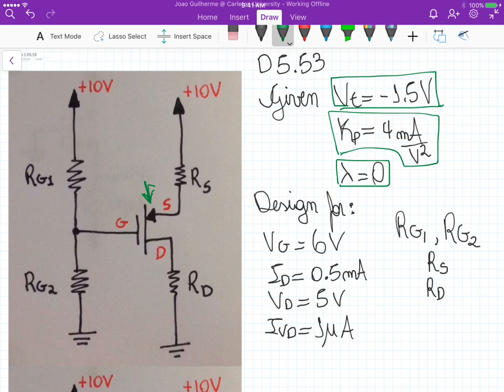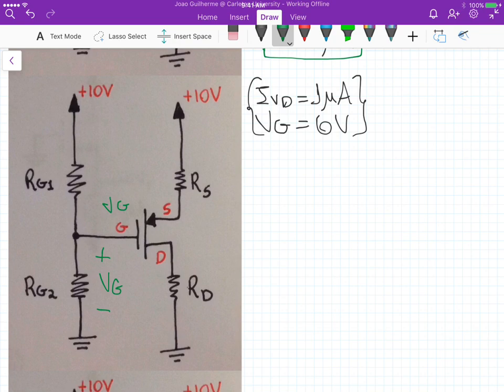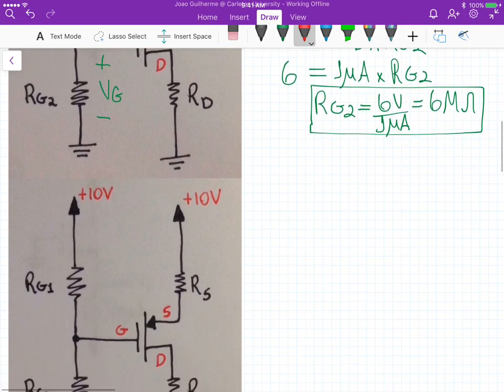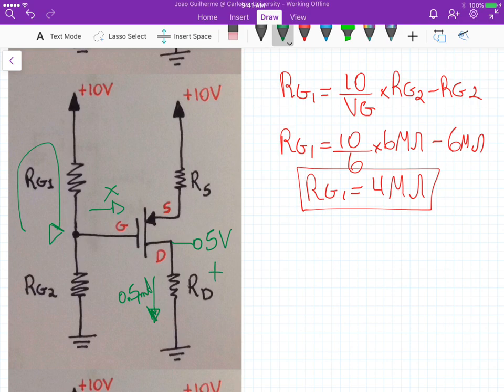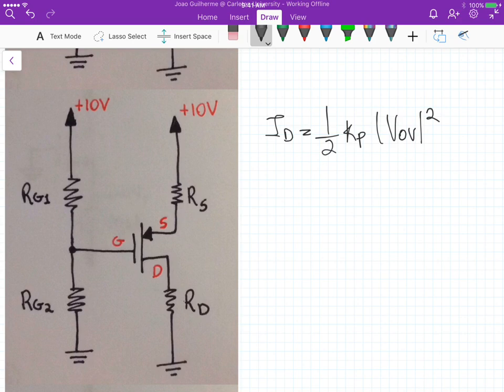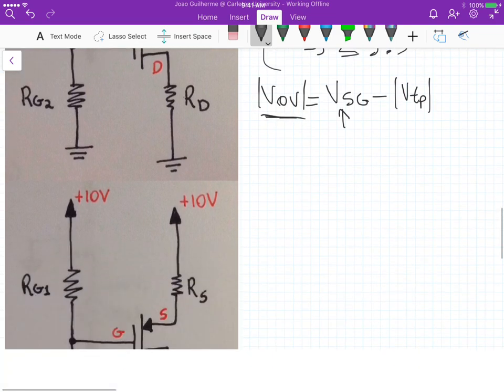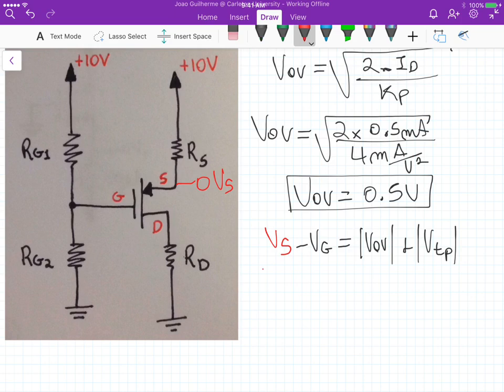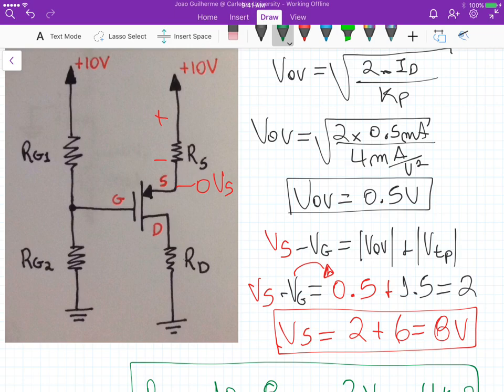PA9 - Problem 1